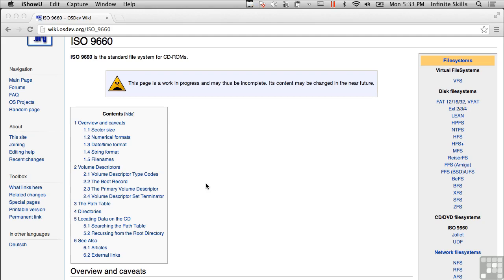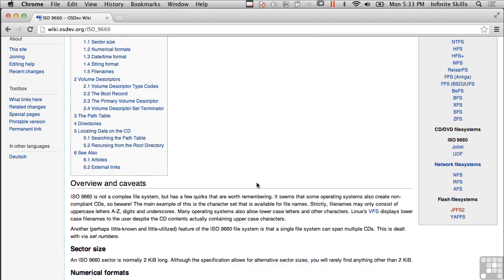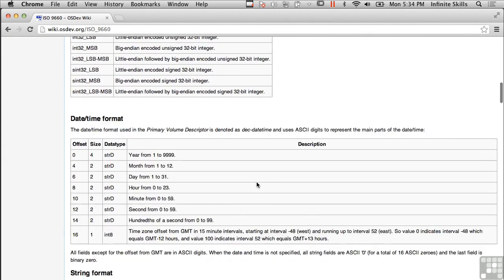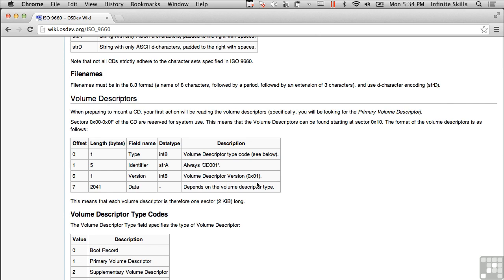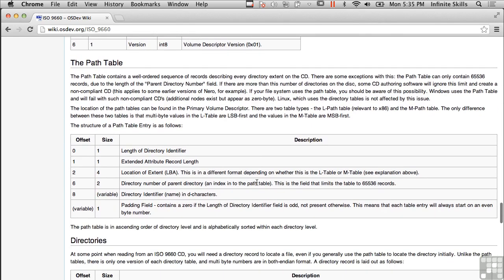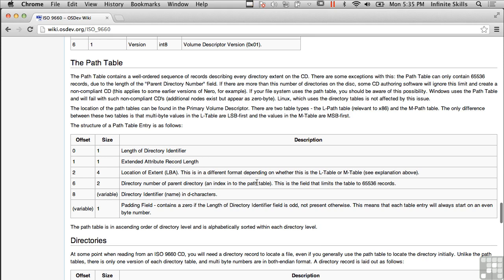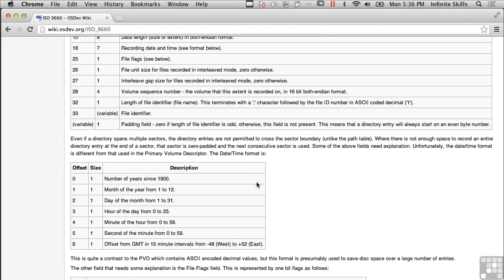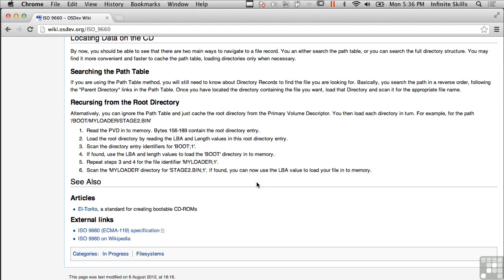35 0409 File Systems CD